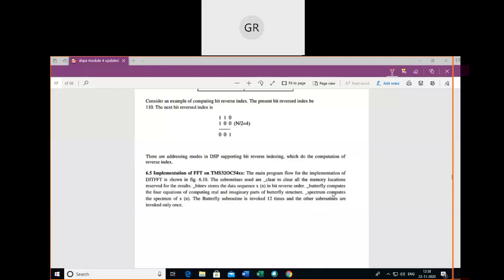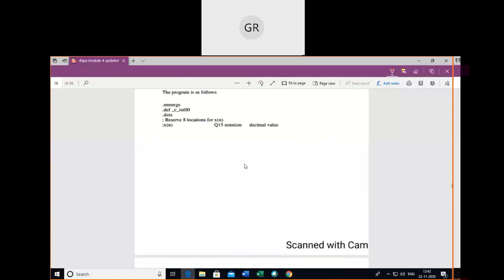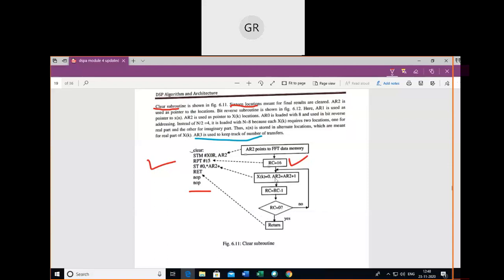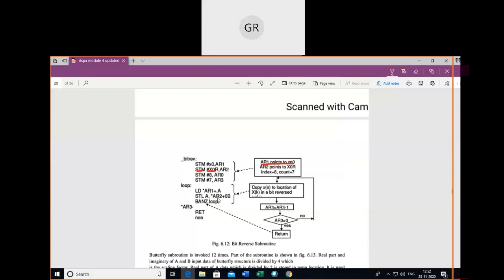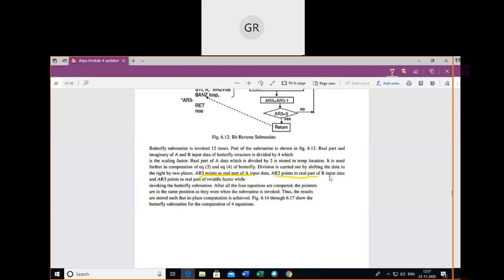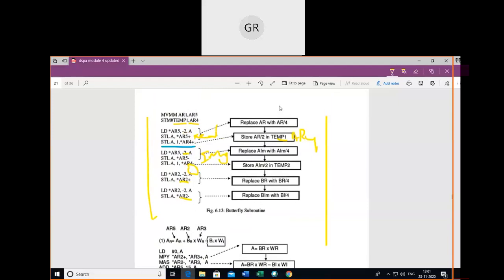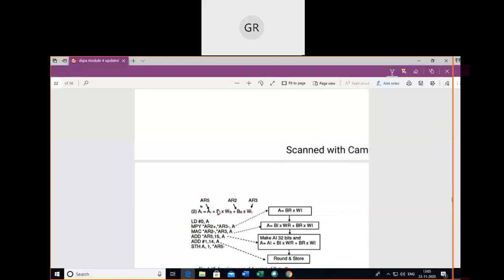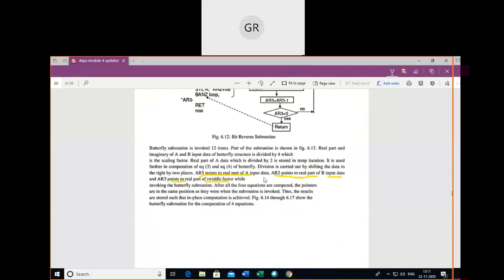8 point dft implementation using tms320c54xx